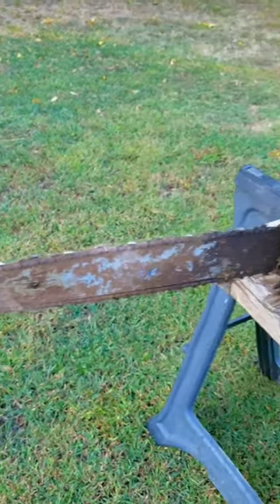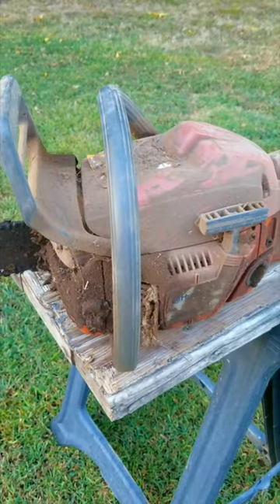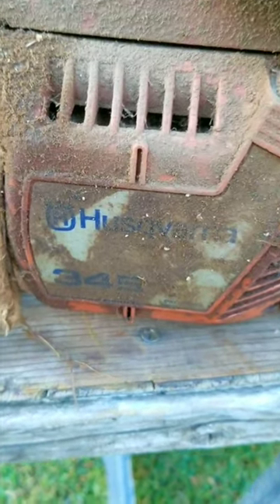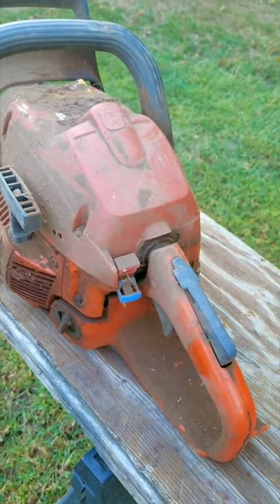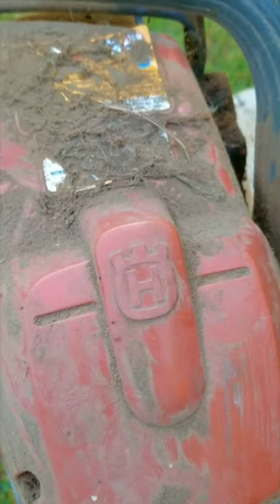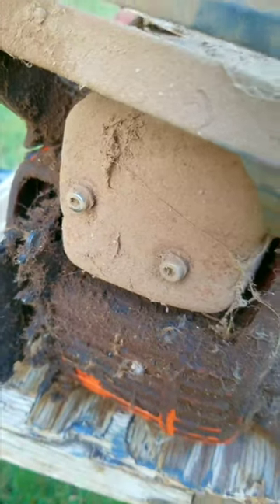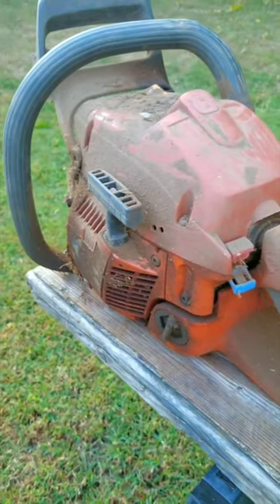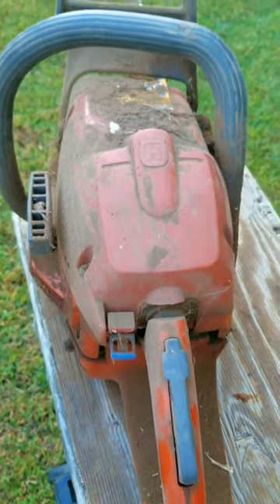How Not To Store A Husqvarna Chainsaw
The worst looking chainsaw I've ever seen.